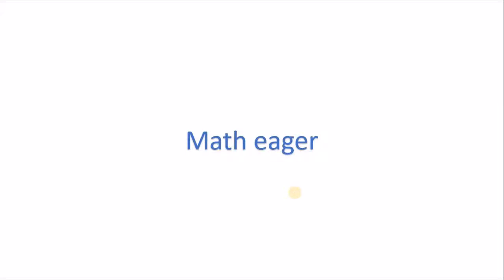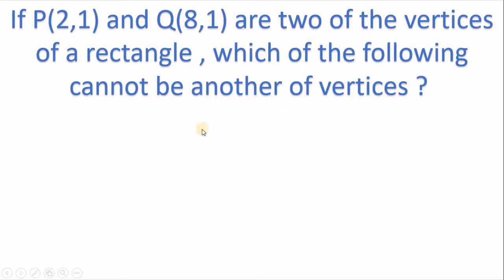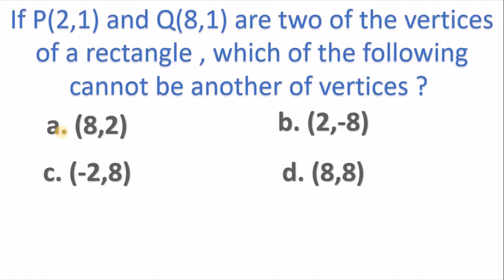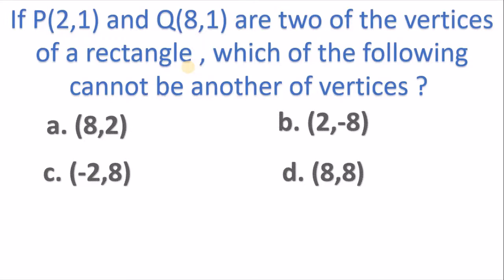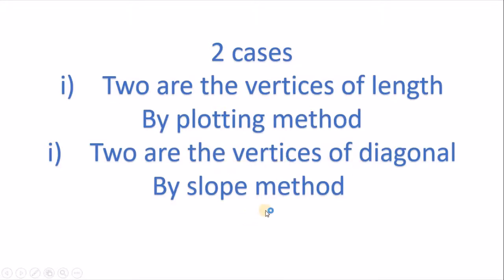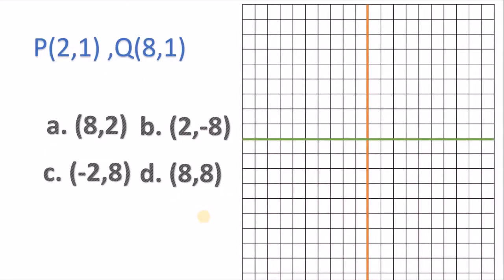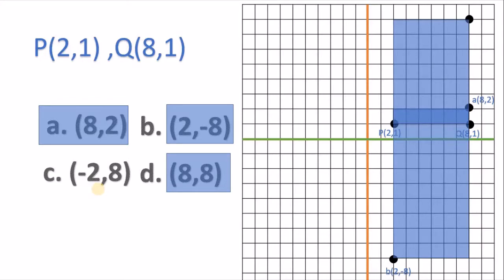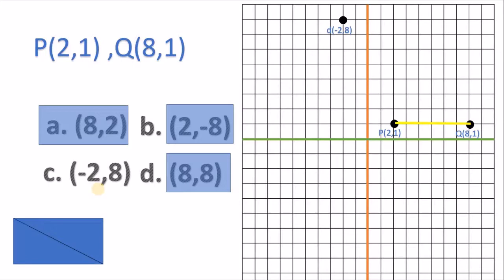If P(2,1) and Q(8,1) are two of the vertices of a rectangle (CMAT/GMAT/SAT question)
If P(2,1) and Q(8,1) are two of the vertices
 of a rectangle , which of the following
cannot be another of vertices ?